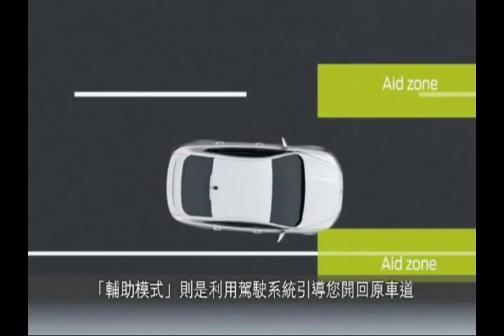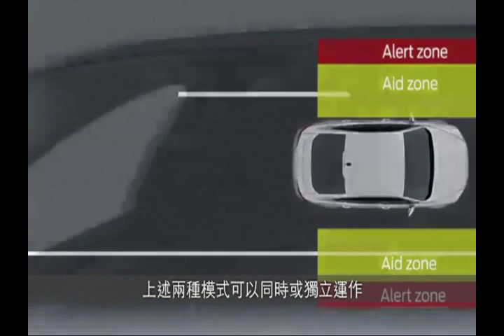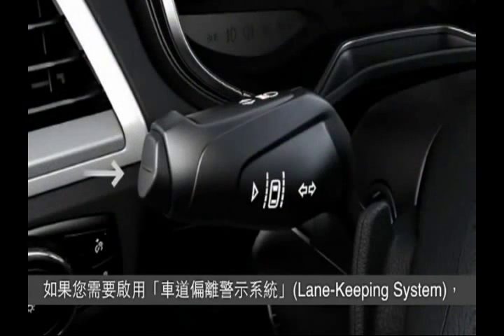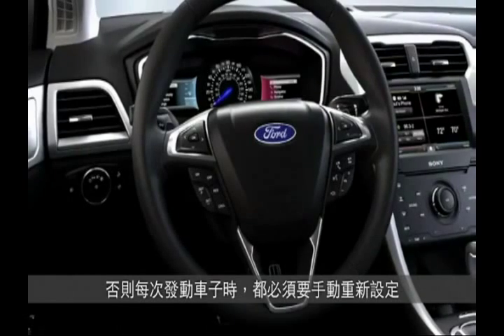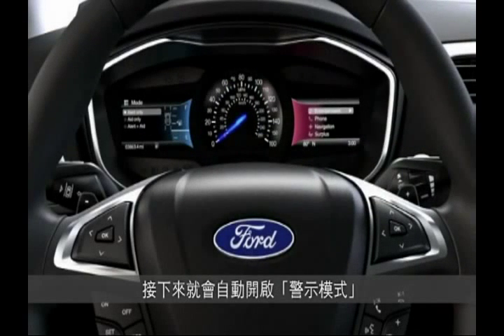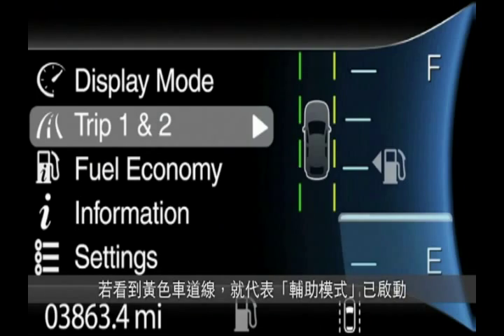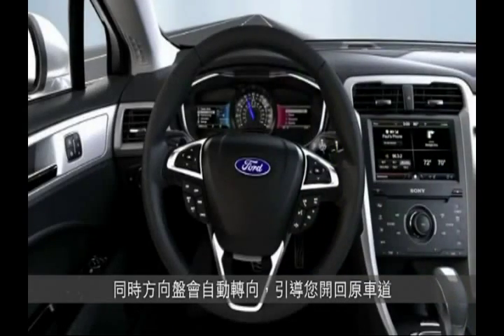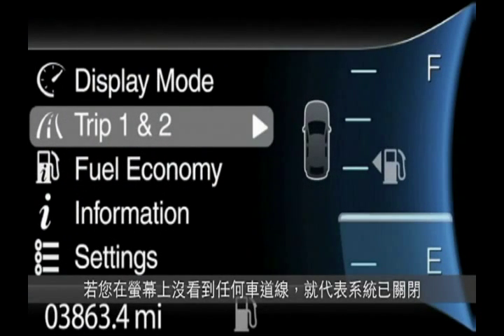車道偏離警示系統(Lane Departure Warning)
您一定能想像行車時，突然不經意地，甚至是不小心變換車道所會造成的後果。
福特的車道偏離警示系統(Lane Departure Warning)能讓您避免上述狀況可能導致的意外。當系統偵測到行駛中的車輛太靠近或可能超過車道線時，會透過方向盤的震動來警告駕駛，使駕駛有足夠時間反應並將車輛行駛回原車道。